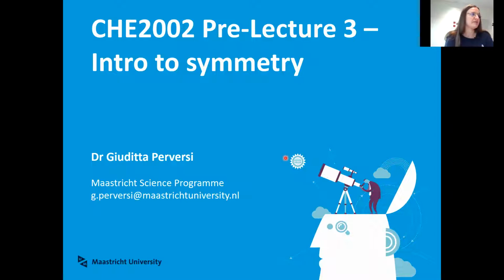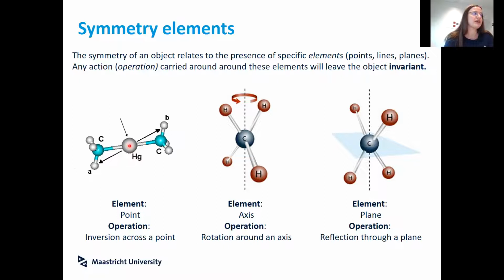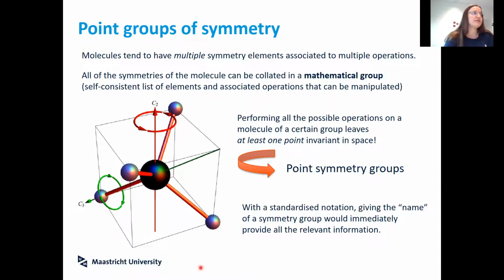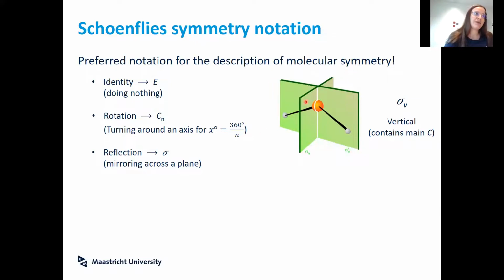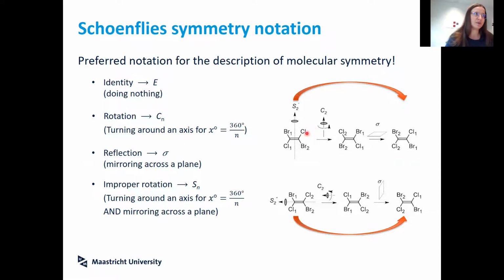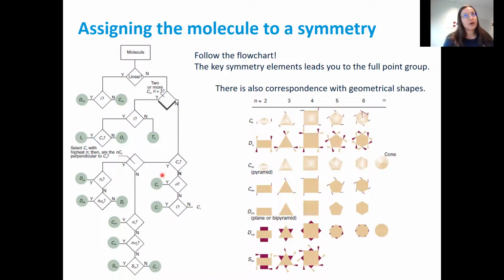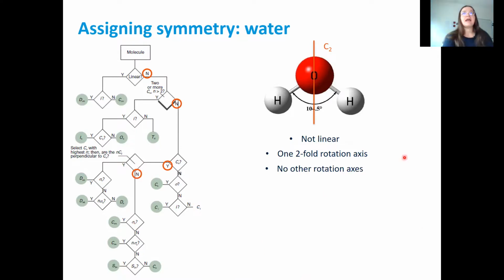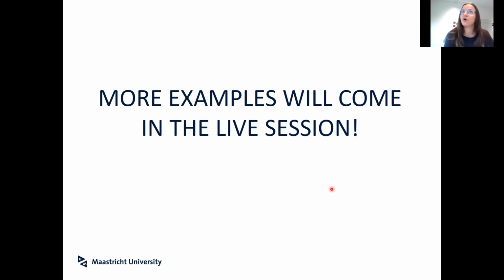Inorganic Chemistry, Lecture 3, Remote content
Remote content for Week 3 of the undergraduate CHE2002 course at Maastricht University. It presents an introduction to molecular symmetry and point groups.